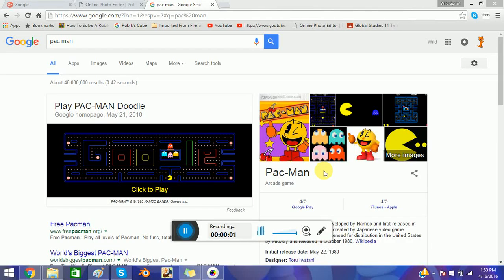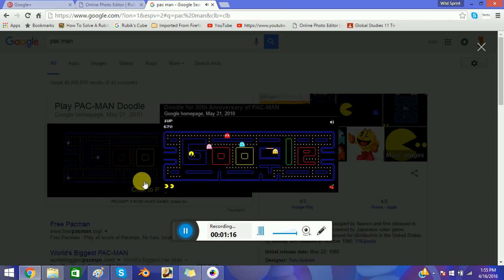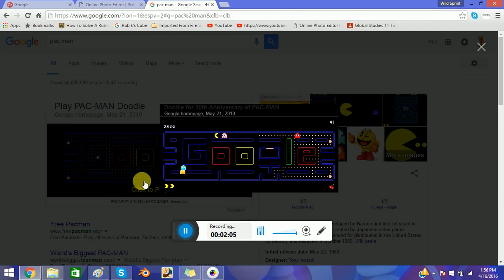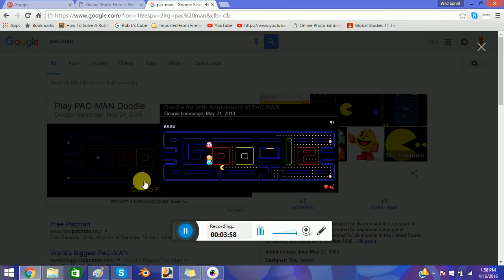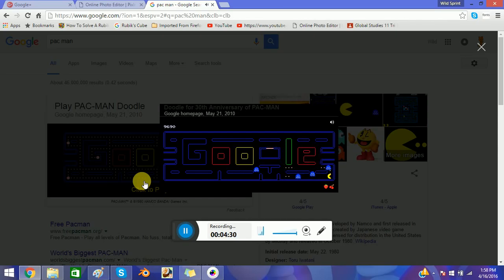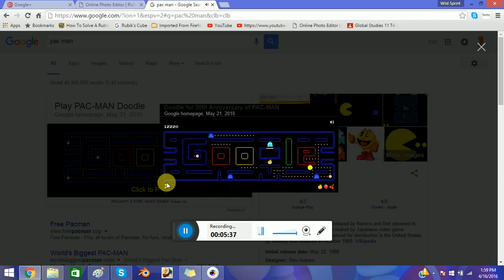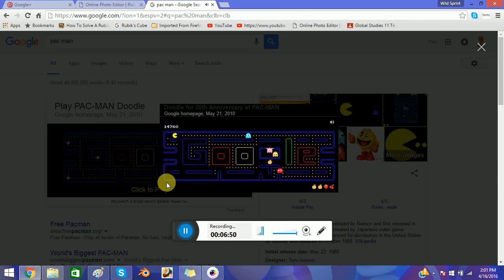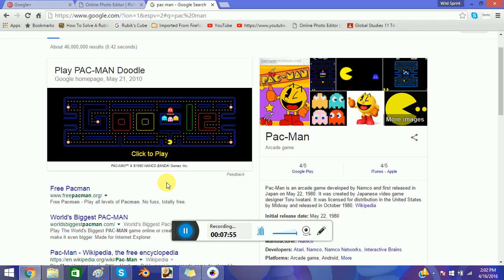Google Doodle Play (Pac Man)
Yes I finally got better with the Pac Man arcade game! I was packin some punches for realz! Waka waka muta moka!